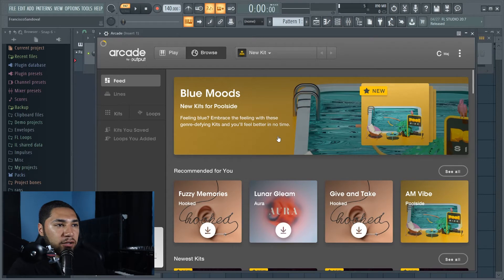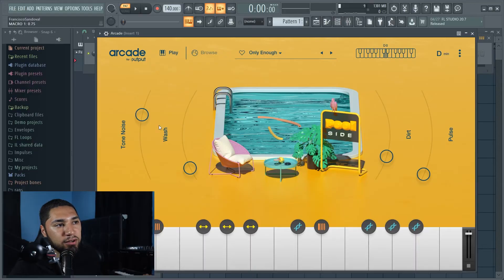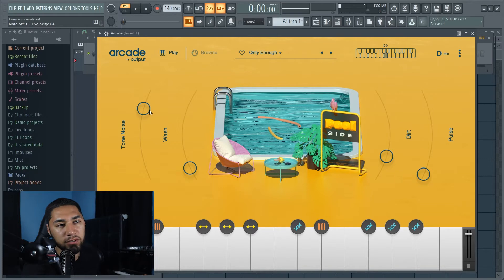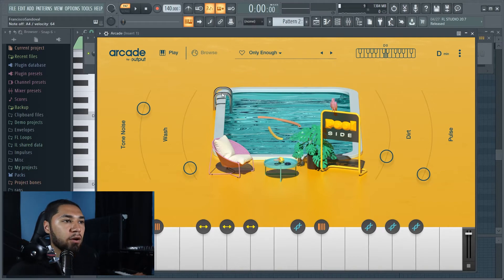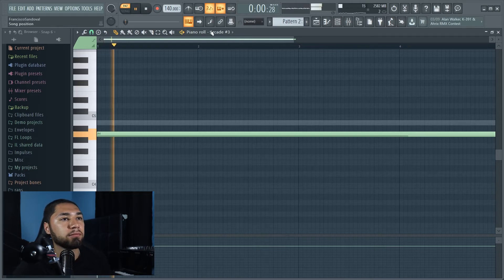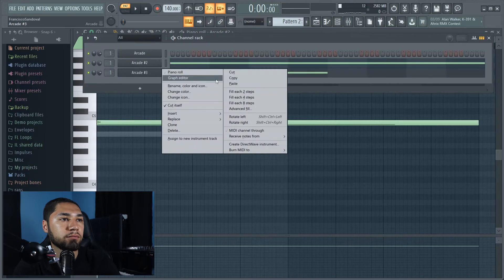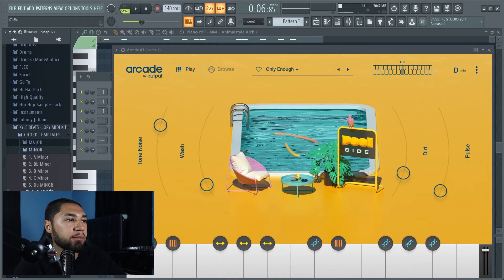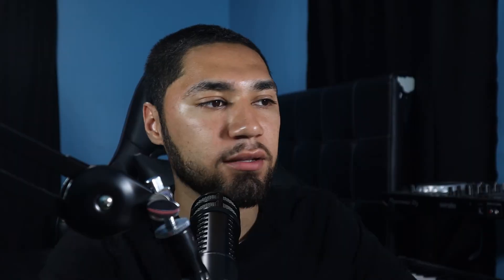How To Make A Future Type Beat Using Arcade By Output (FL STUDIO TUTORIAL)